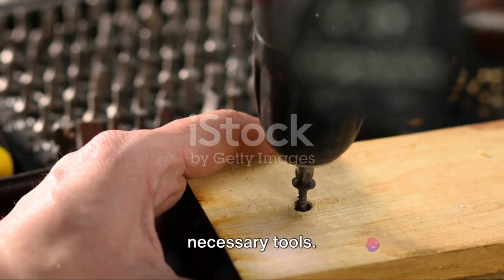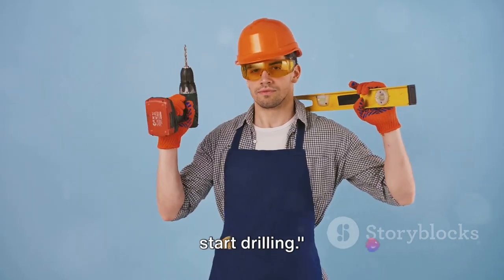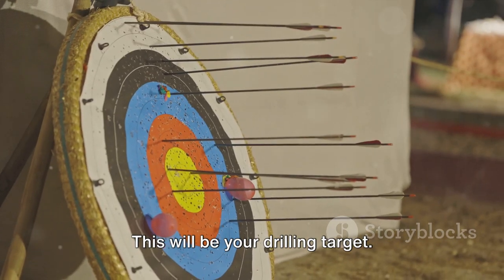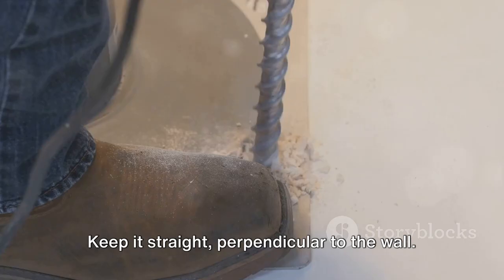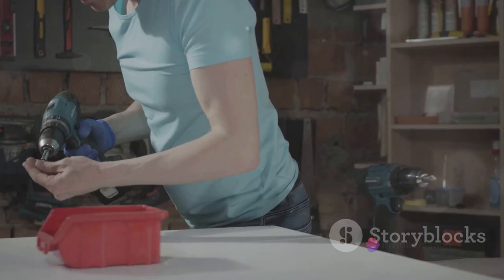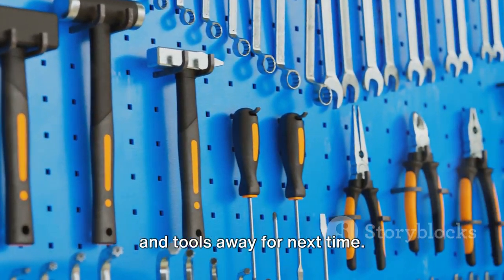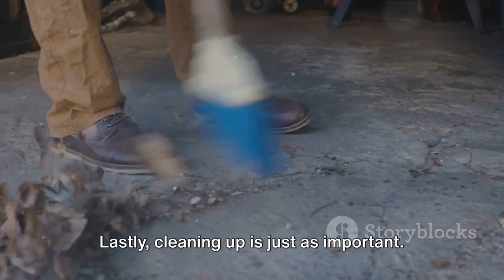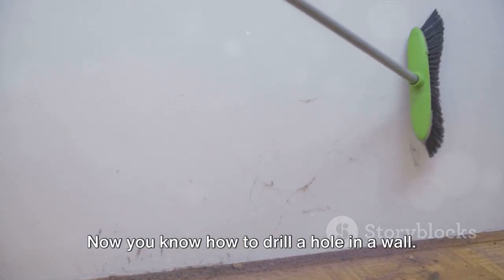Unleashing Your Inner DIY Warrior: Wall Drilling Techniques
# Drill It Right: # A Guide to Wall Drilling

OUTLINE:

00:00:00 Introduction
00:00:12 What you'll need
00:00:29 Marking the spot
00:00:43 Drilling the hole
00:01:11 Cleaning up
00:01:26 Recap